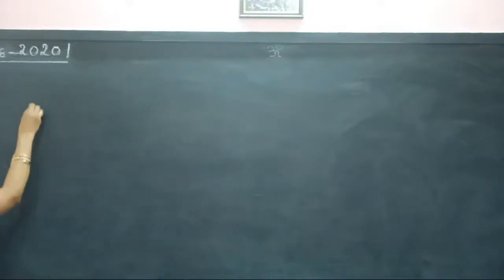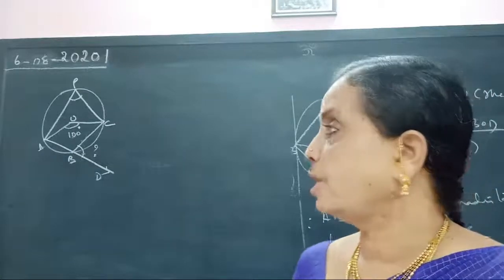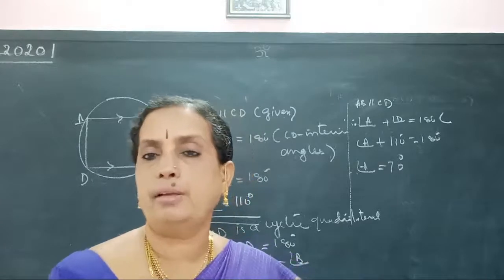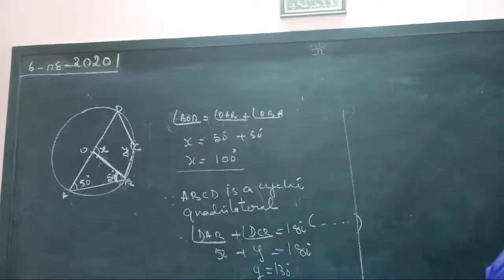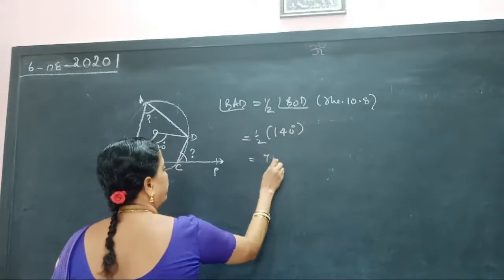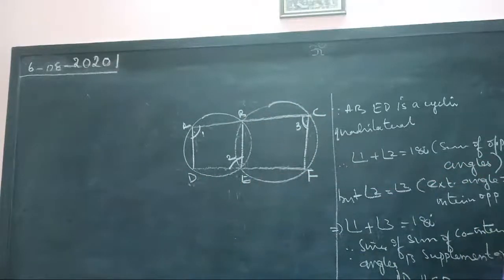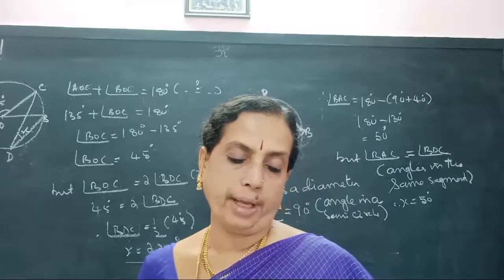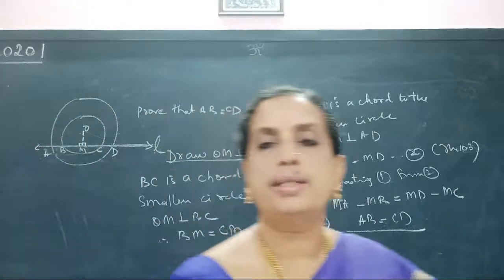Learners Digital | Circles | Class IX